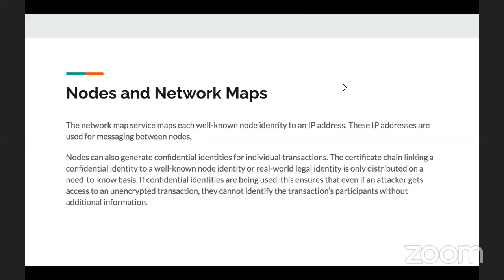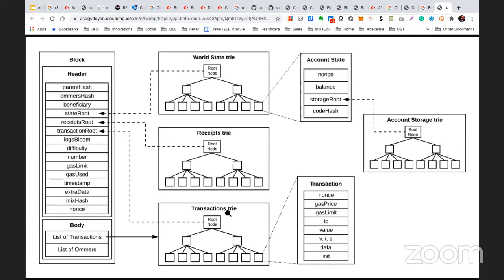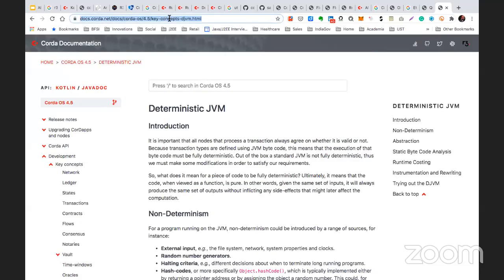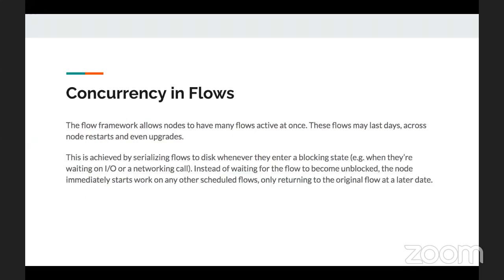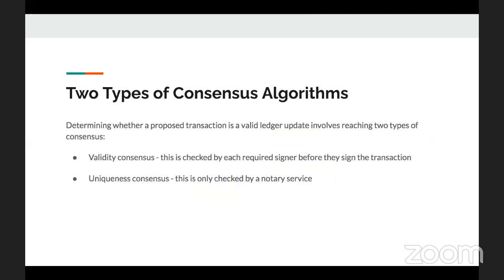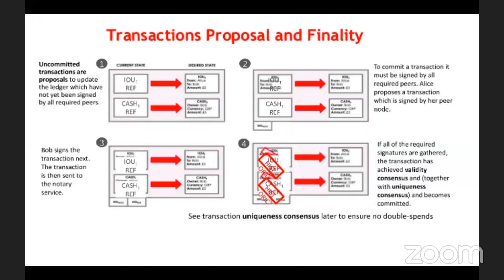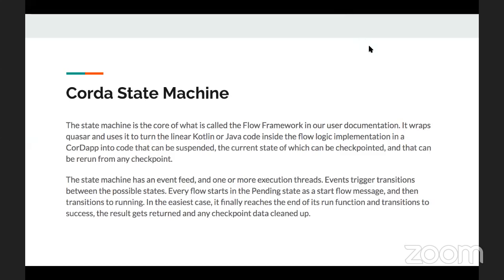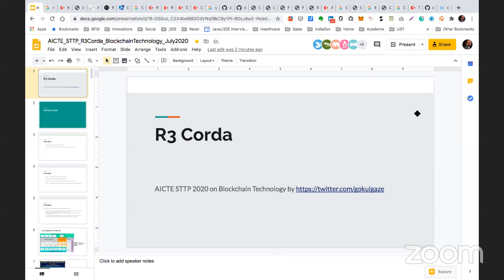STTP Blockchain Fundamentals 24th Aug to 29th Aug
Hands-on session on Corda by Mr. Gokul Alex

 assessment  link active upto 4:10 PM